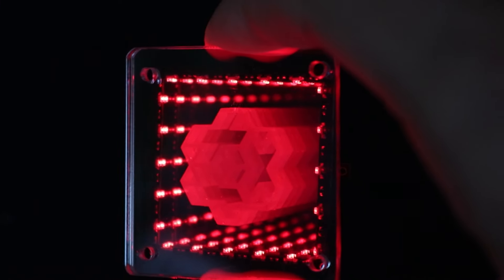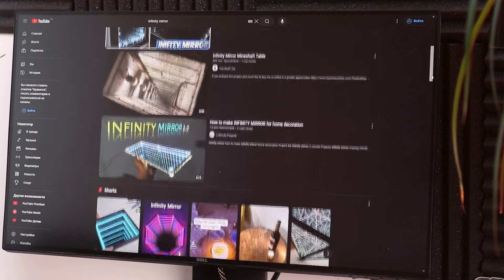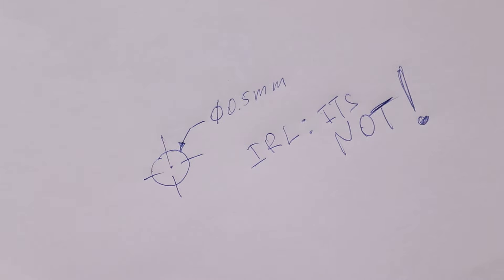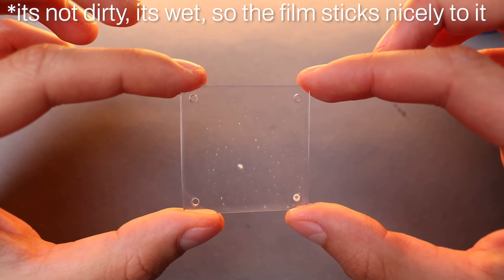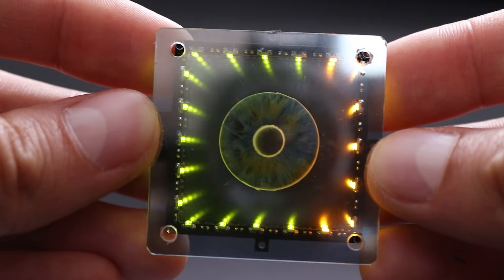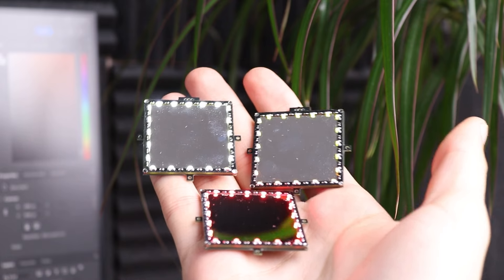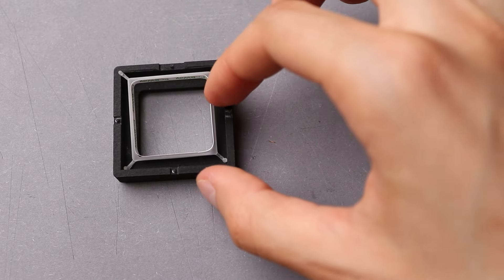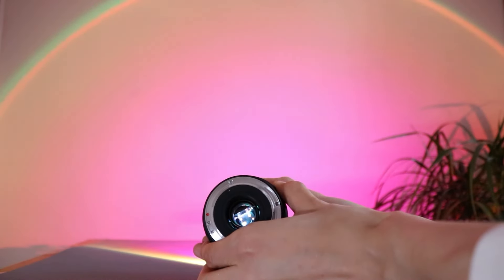I built an INFINITY mirror to Win $1000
Building a Infinity mirror to win a $1000 prize from a PCB manufacturing company :)

00:00 - Intro
00:16 - Contest Rules
02:10 - Infinity Mirror Assembling
03:22 - Two-way mirror design
04:38 - 3 Badge Designs
06:05 - Contest Results